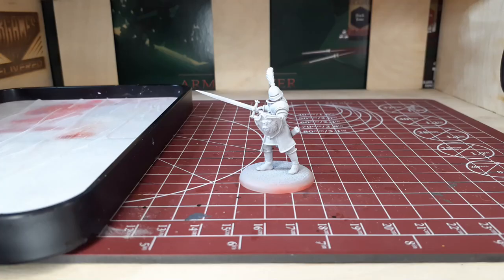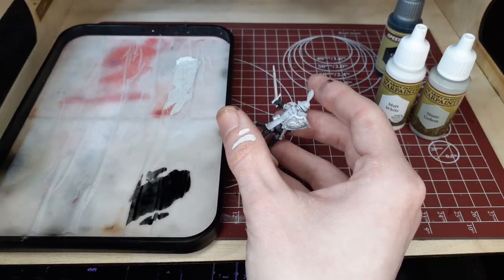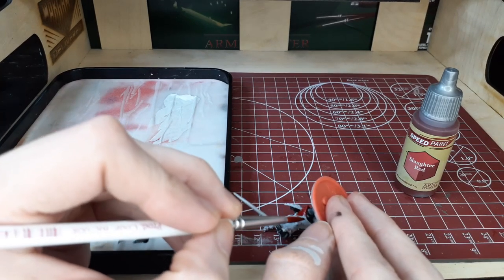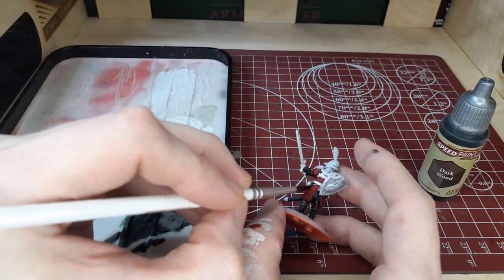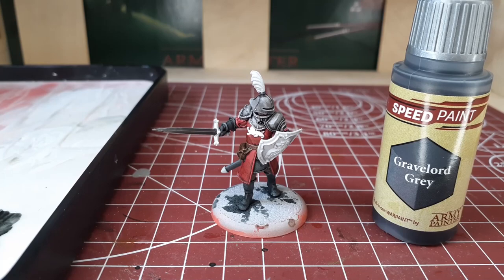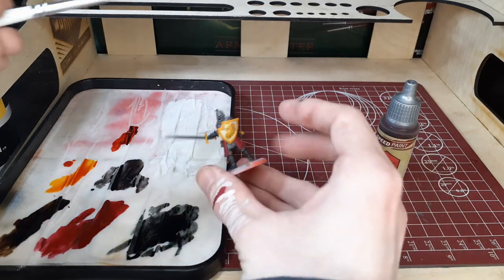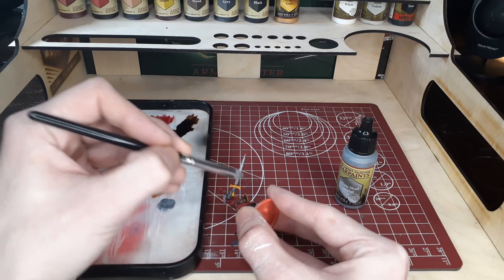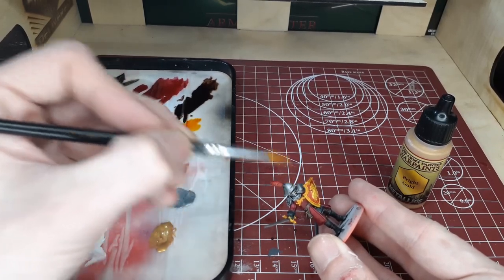Miniature Painting POV "Over the shoulder" for Beginners: Speedpainting Lannister Guardsmen